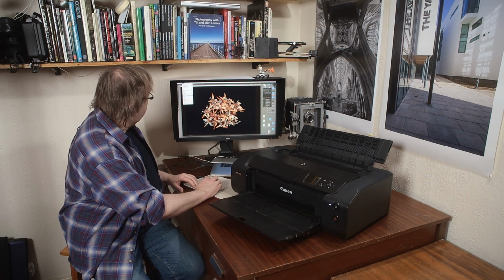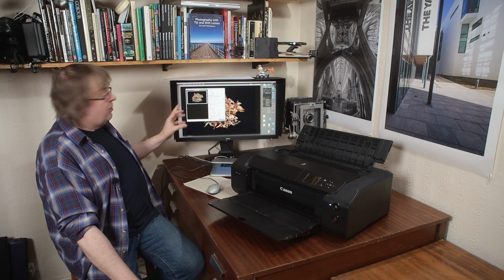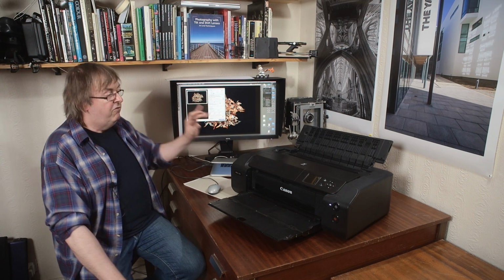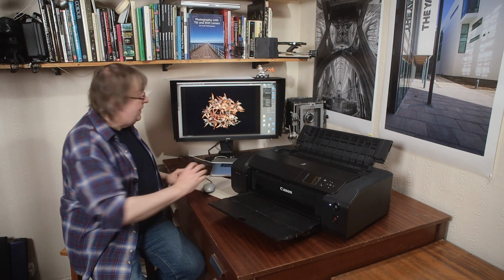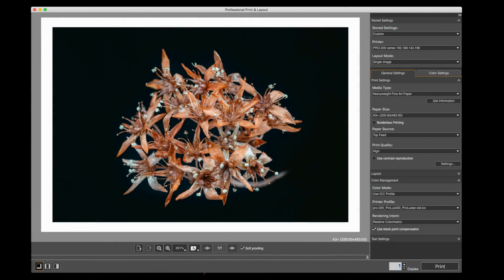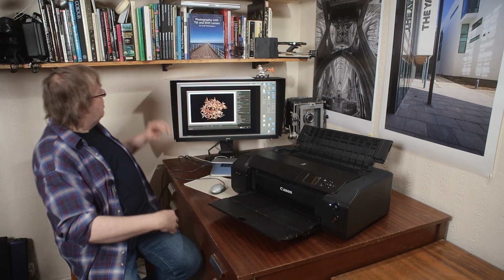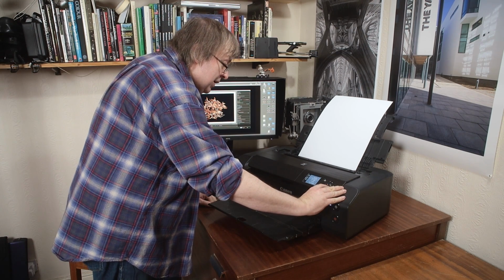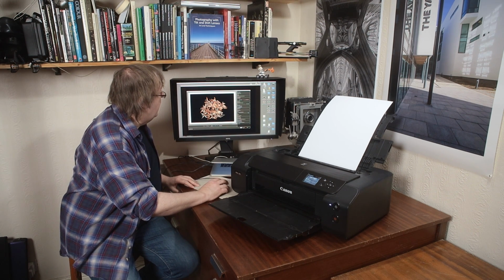Canon PRO-200: Printing a basic A3+ colour print [13" x 19"]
Canon PRO-200 printer
Keith's basic process for printing a colour print [on a lustre paper] at A3+ size [13" x 19"]...

The final print is made using Canon's [free] PPL software on a lustre paper, using the correct printer profile. Before this Keith looks at how he might print the image directly from Photoshop or similar.

00:00 Start
01:05 The image to print
01:34 The image in an editor
02:32 Photoshop print dialogue
03:34 Print quality settings
03:50 Printing with the free Canon PPL software
04:50 Loading paper
08:51 The print

All of Keith's articles and videos about the PRO-200 are listed in the main review of the printer at:
This also contains a list of the papers which were used in testing and have custom ICC profiles available [by request - free for non commercial use]